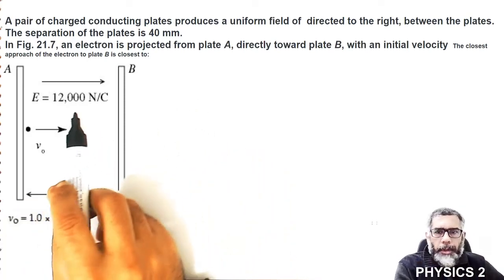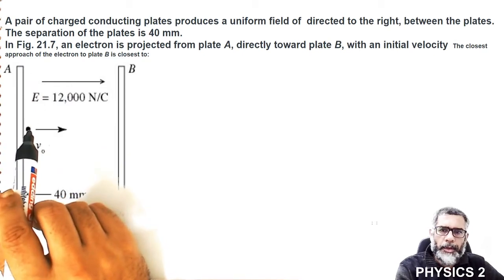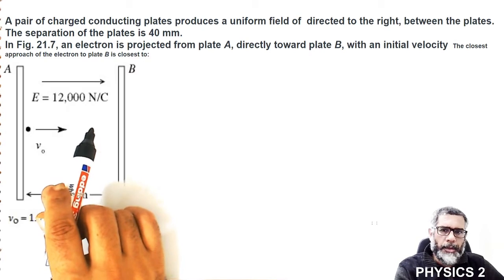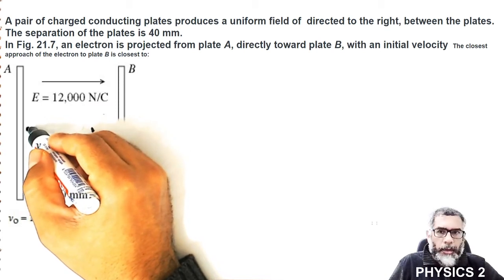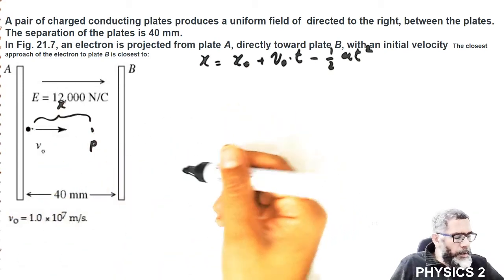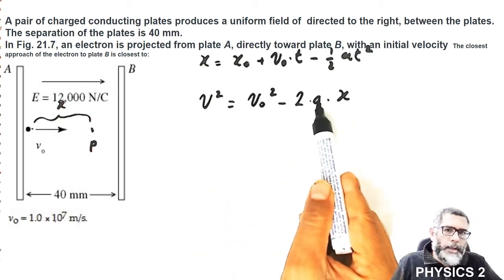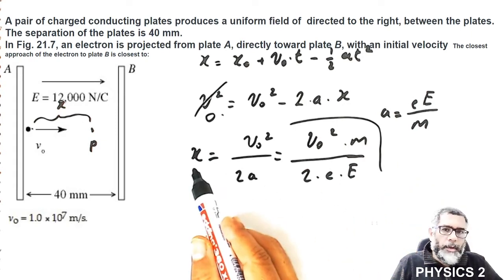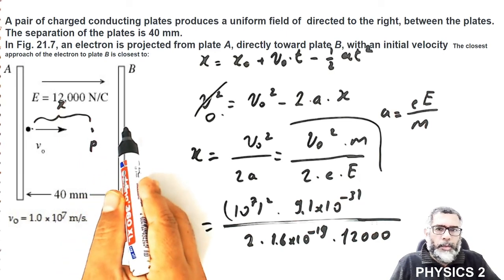Electron stopping distance